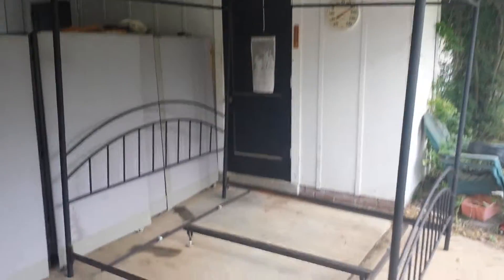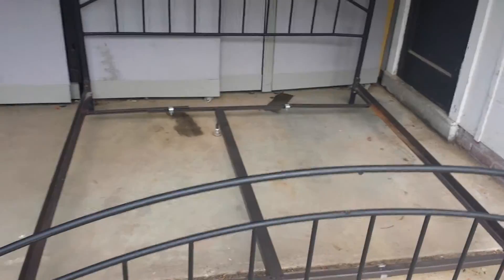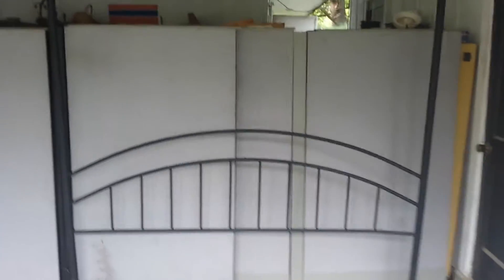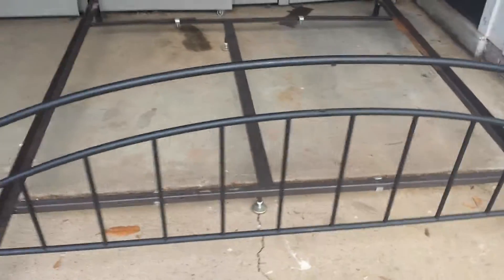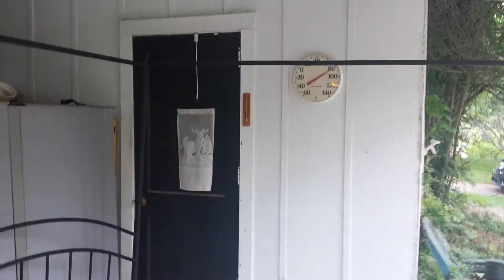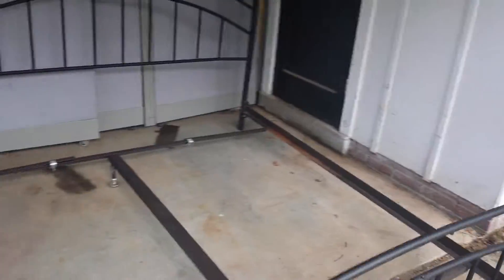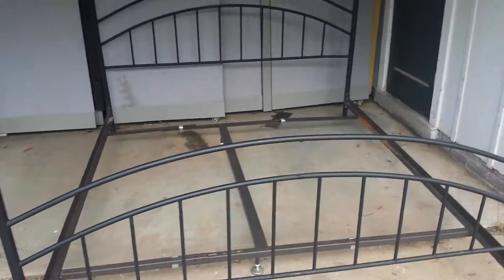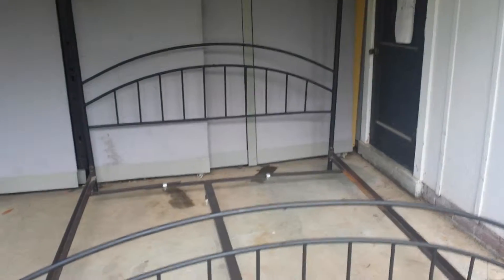Onecheapdad King canopy bed